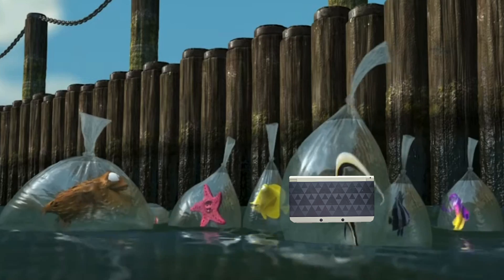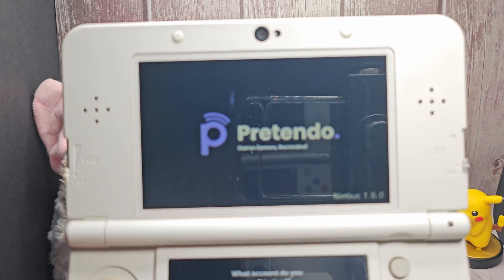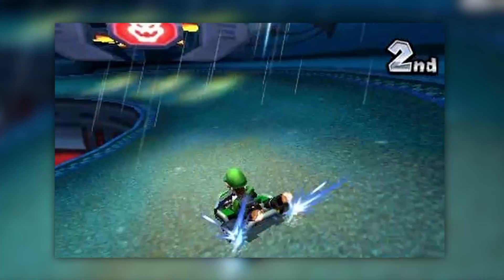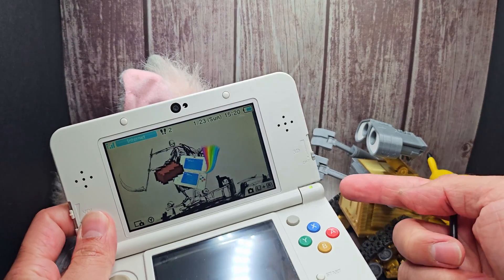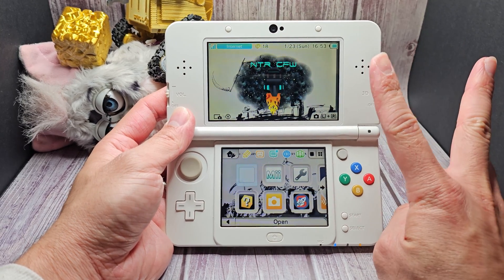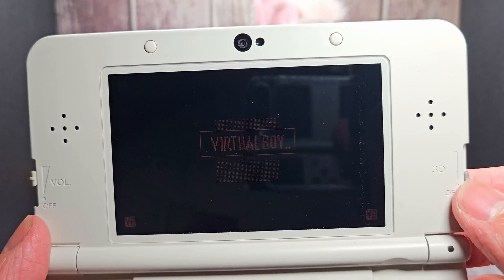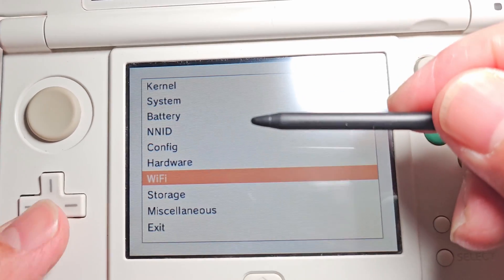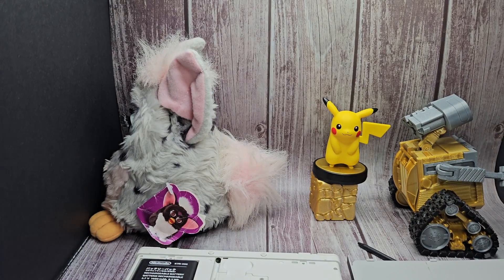Apps For a Modded Nintendo 3DS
So you Modded your 3DS? There's a lot of different apps that bring extra features and other things to the system, such as Streaming your 3DS to the PC or playing online on custom servers. Here are some apps I have found and used on my 3DS.